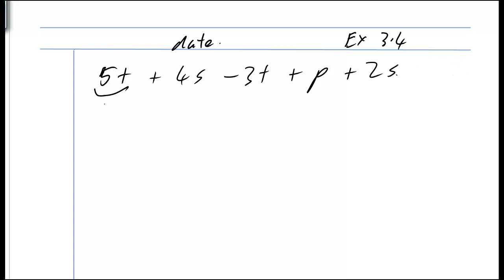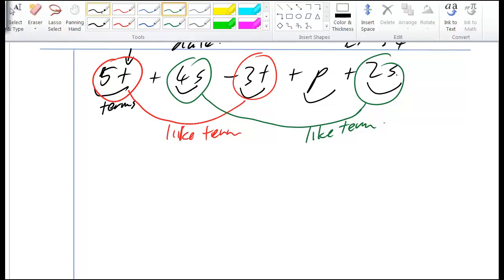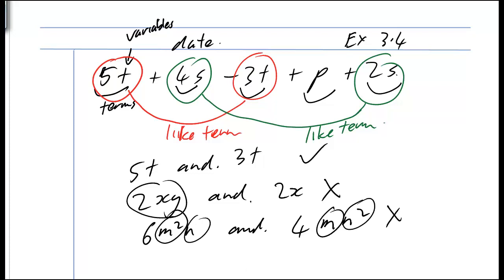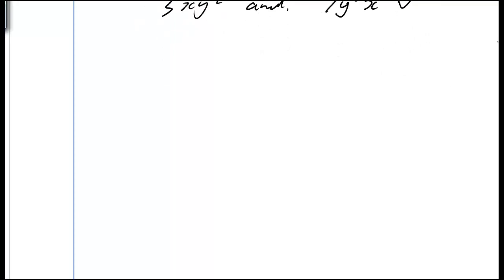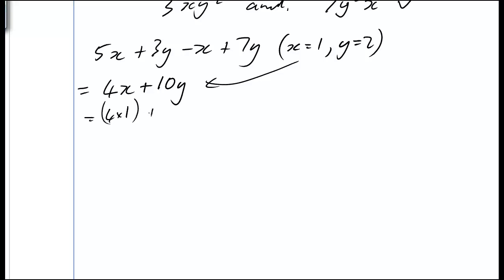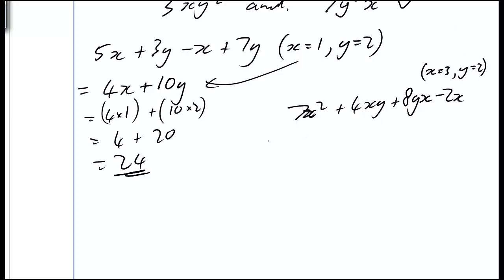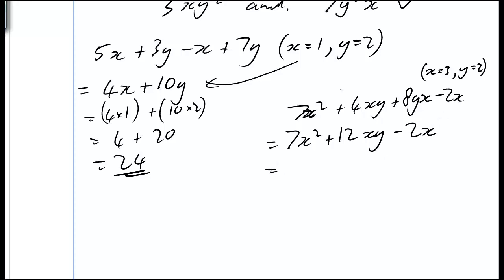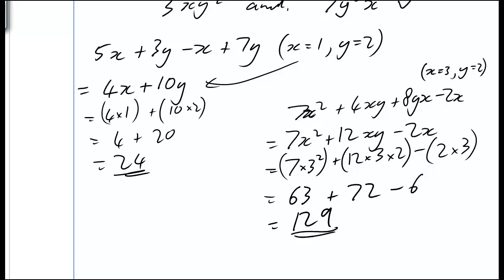Pearson 8 EX 3.4